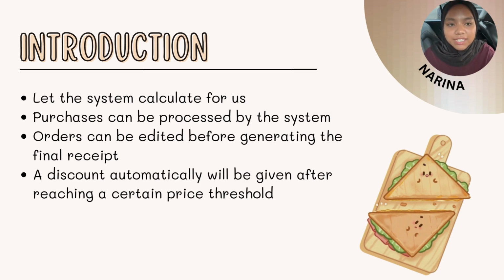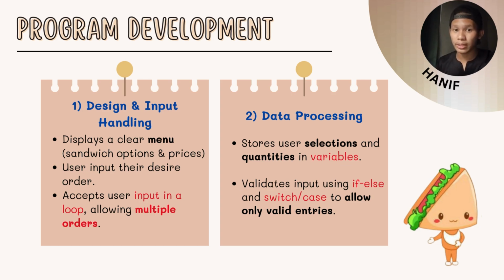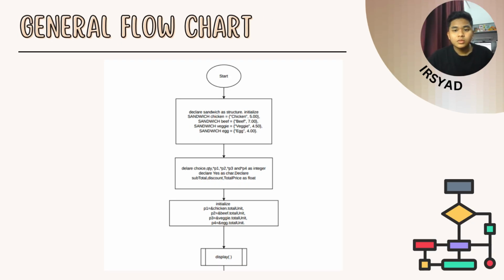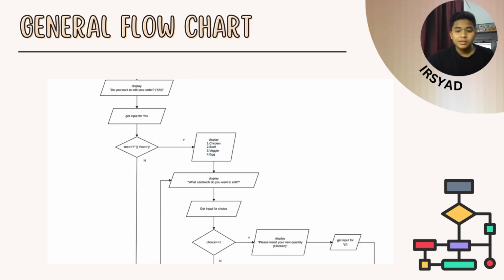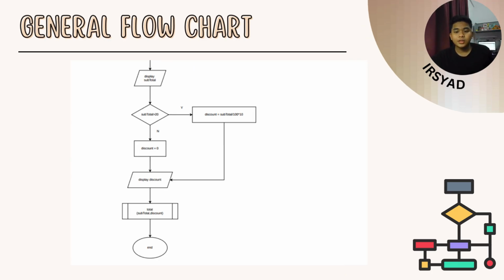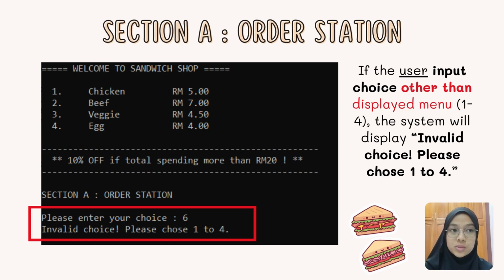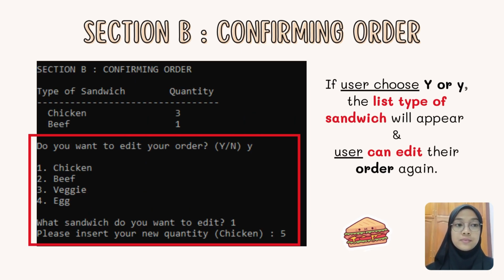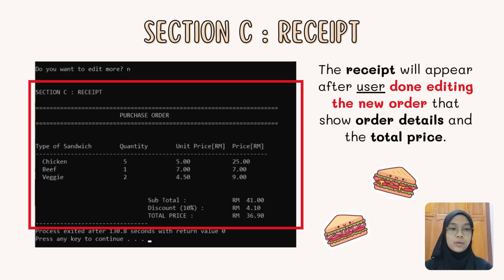SANDWICH SHOP SYSTEM USING C++ 🥪🥪👨‍💻👩‍💻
This video presentation introducing the concept and operations of sandwich shop business to make it easier  and more efficient for customers to make purchases.

In this video, we will walk you through the key components of running a successful sandwich shop

This presentation is part of our group assignment,aimed at demonstration our understanding of effective business operations within the food  and beverage industry.Our goal is to showcase how we plan to build a sandwich shop that is efficient, customer - friendly , and delivers fresh , and high -qualtiy products